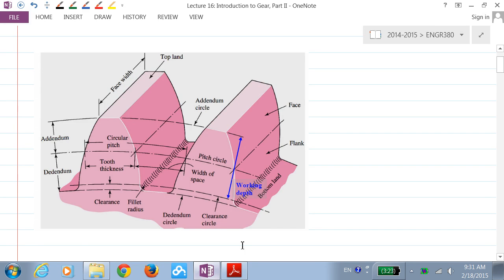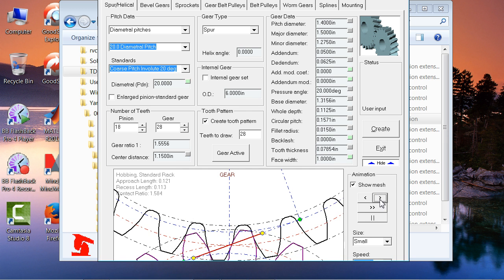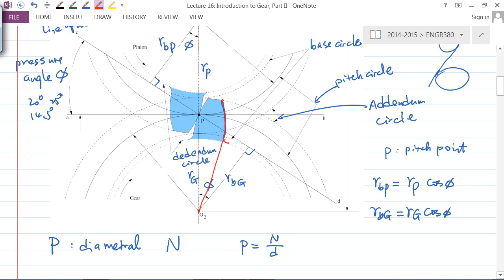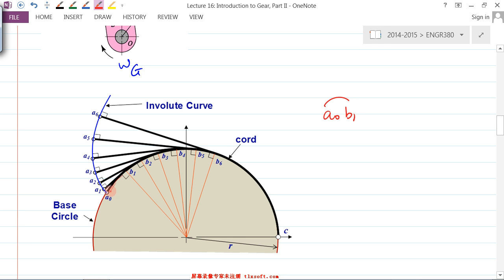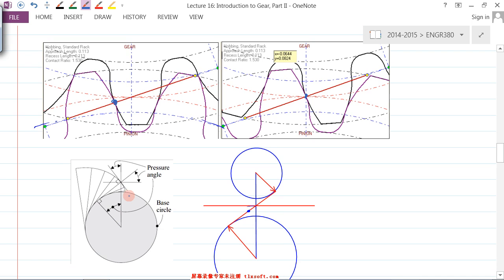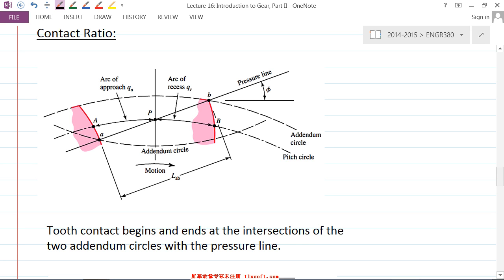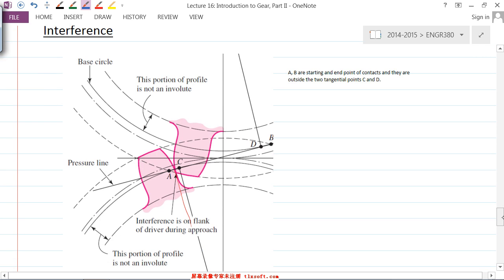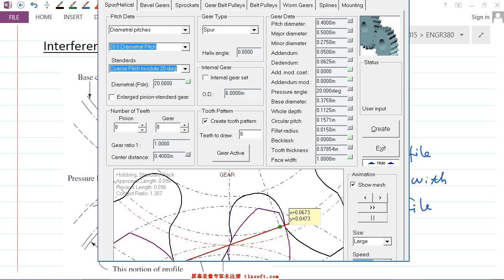2014W ENGR380 Lecture16 Introduction to Gear, Part II